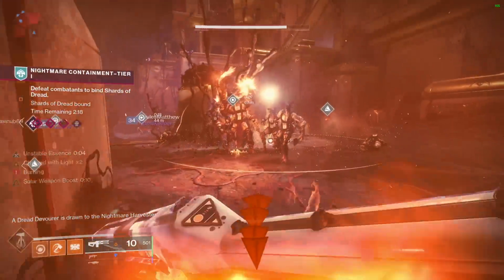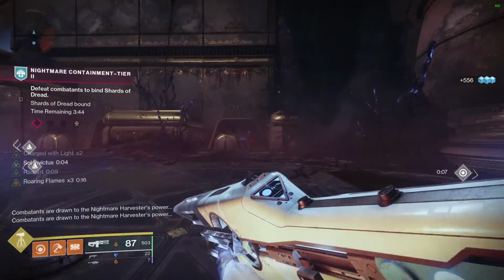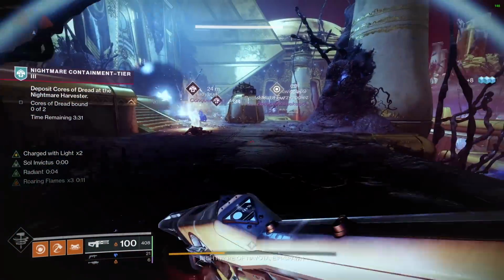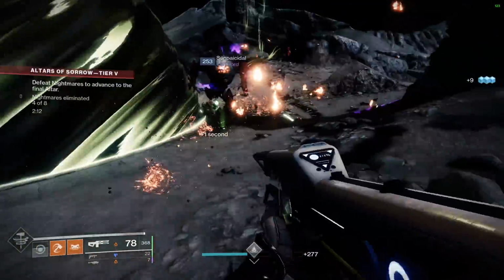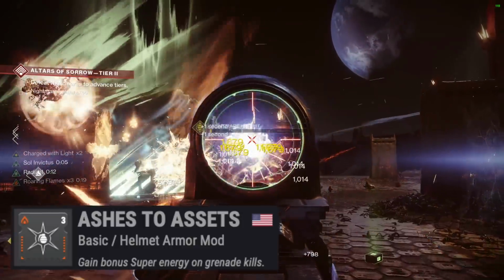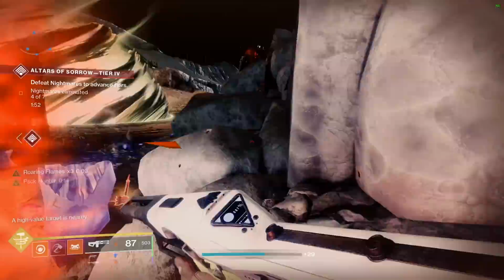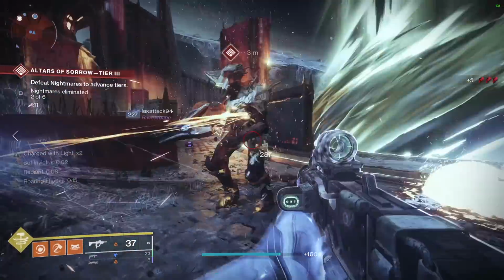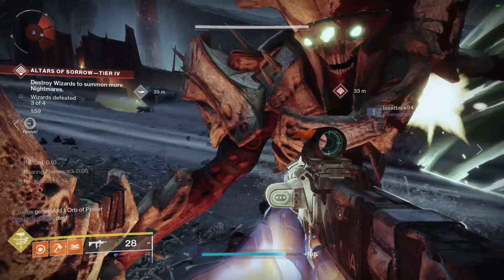This Solar Titan Build Made Me a GOD!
In this video, we put out our first Titan build on the channel and guys, this solar titan build made me a god! Infinite abilities, 100k damage grenades, infinite health regeneration, a near 2 minute super cooldown and MORE. I call this one Bonk Bonk Boom and you will definitely see why! This might be the best solar titan build I've played with in Destiny 2! That said, this builds solar kit is so powerful, you forget you have weapons!

*I will update this after the season*

Stay up to date on Twitter!